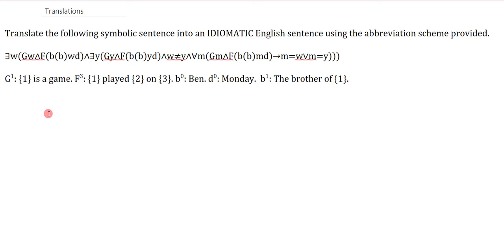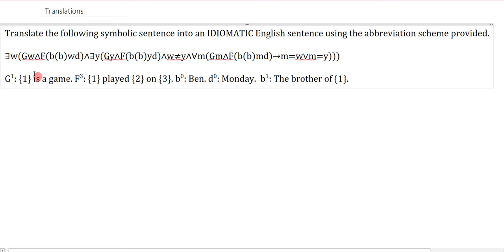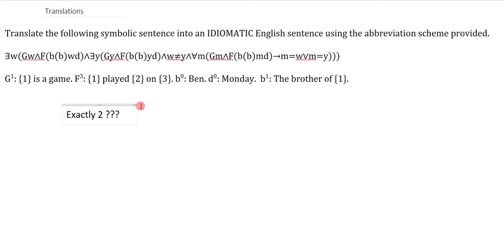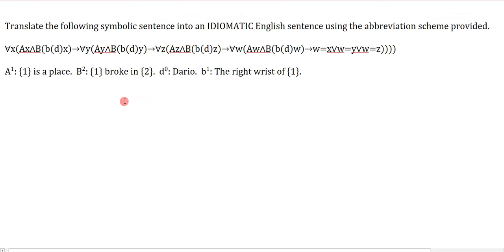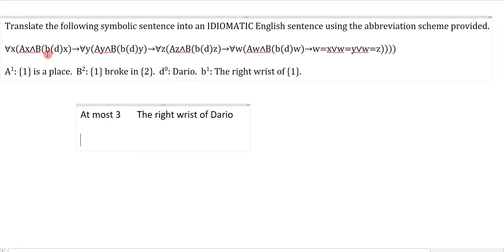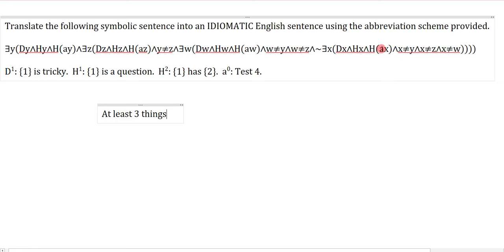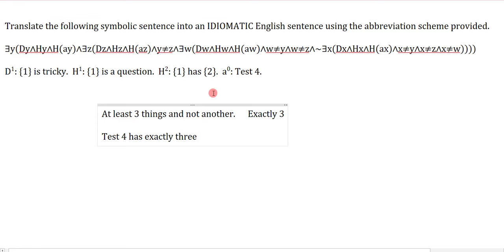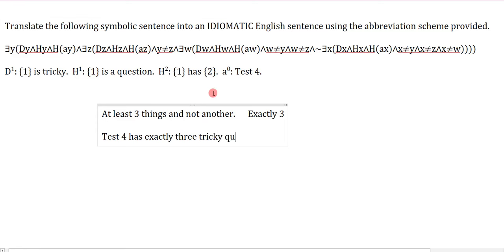Example Problem Demo: Unit 7 Translations